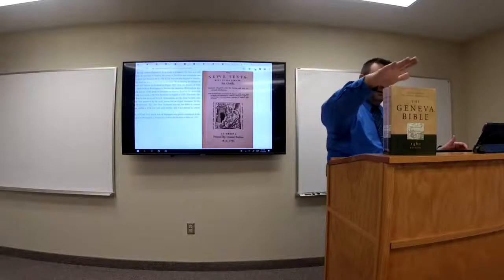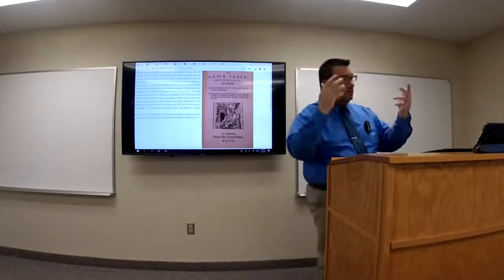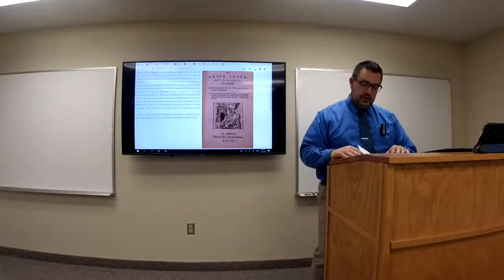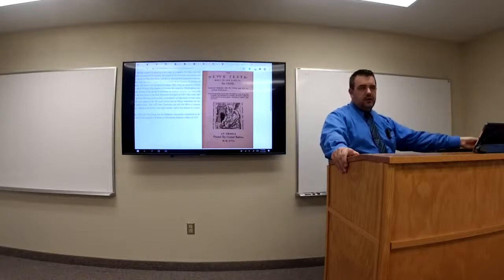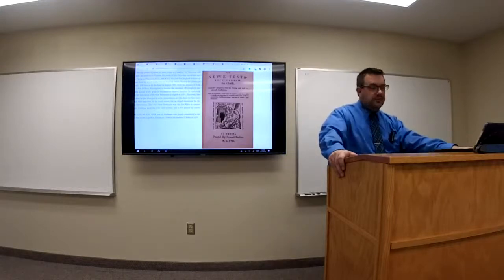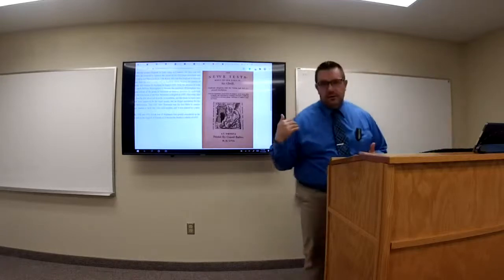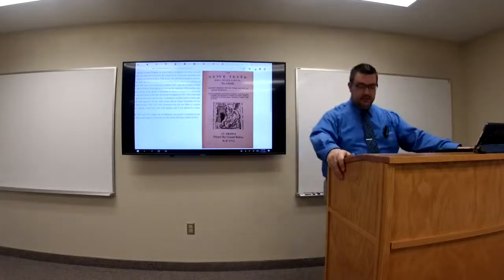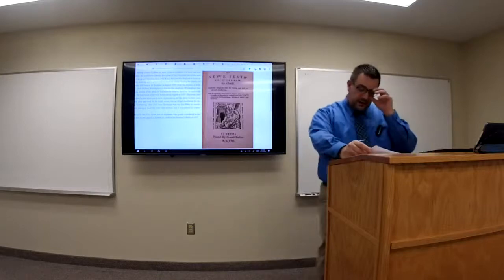Lesson 125) The 1557 Geneva New Testament Origin, Translators, & Prefatory Material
Bryan Ross Grace Life Bible Church